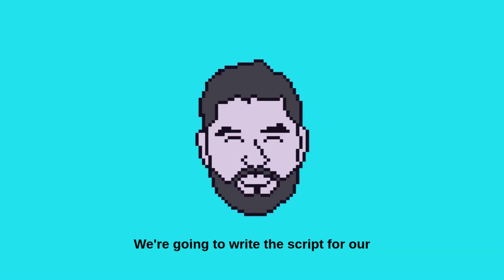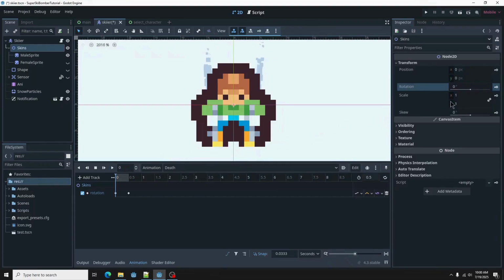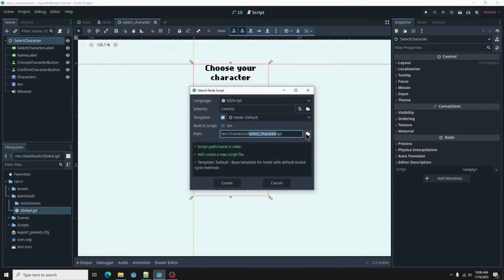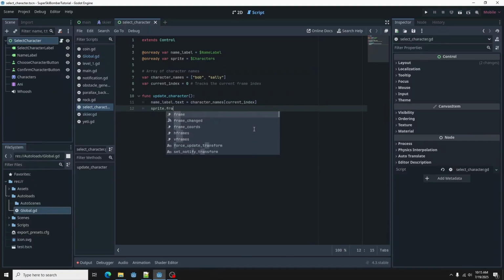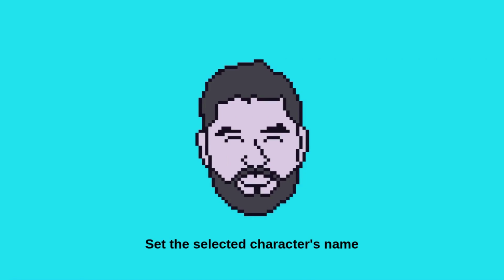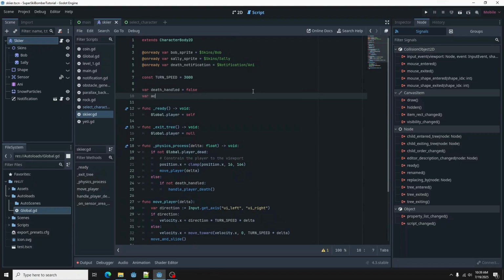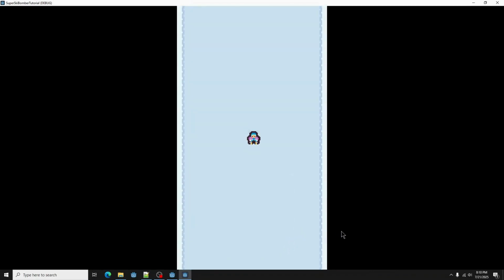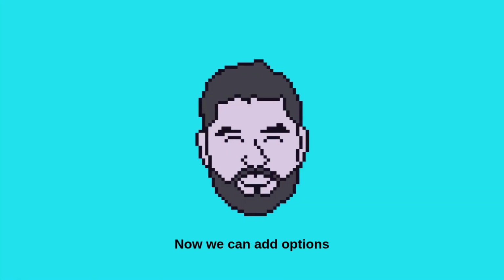Godot 4 Mobile Game Tutorial #14 Character Selector Script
Hellooo devs!
This video will not only provide the logic portion of the character selector scene, but we will also be refactoring some things that will make adding more characters easier in the future. Next up, we will finally be creating the bomb scene! 💣

-Pinkman